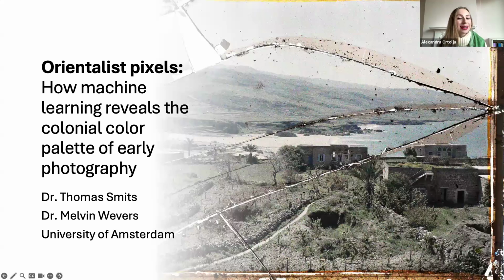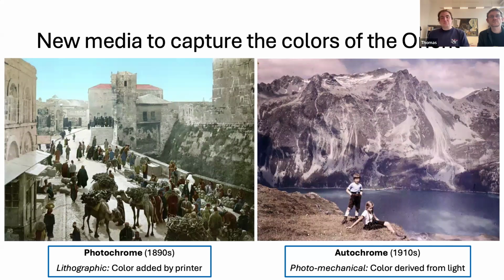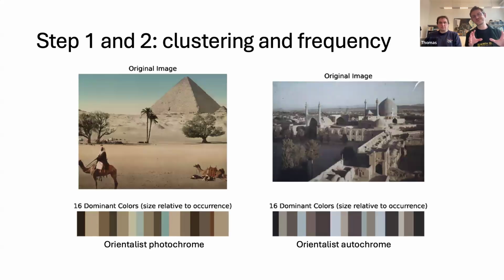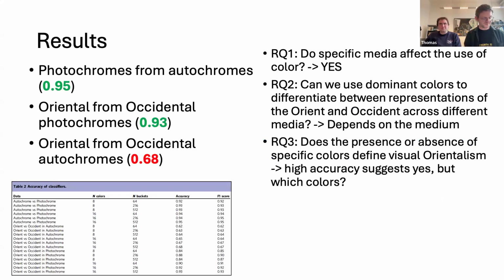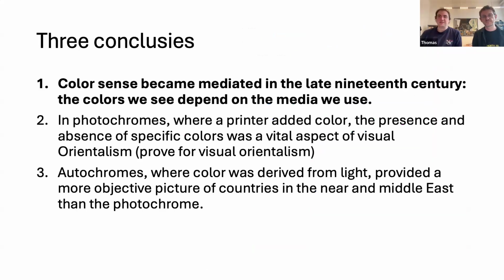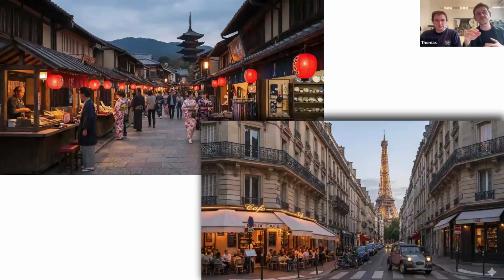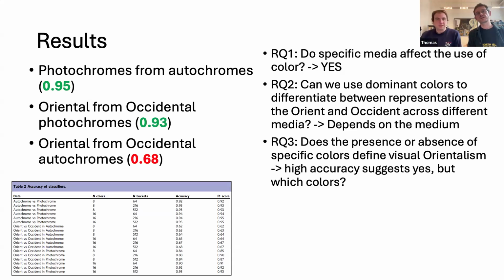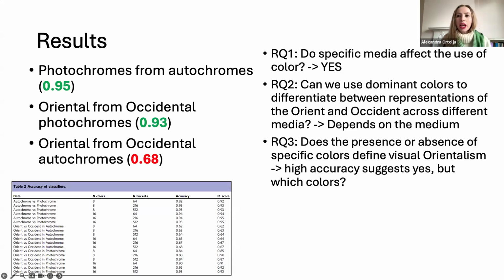Smits & Wevers: Orientalist pixels - revealing the colonial color palette of early photography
Thomas Smits and Melvin Wevers (Amsterdam): Orientalist pixels: How machine learning reveals the colonial color palette of early photography

Session chair: Alexandra Ortolja-Baird

Abstract: This talk explores how digital methods can uncover hidden patterns in historical visual culture, specifically examining how color was used to construct Western ideas about the “Orient” in early 20th-century photography. Using a dataset of photochromes (hand-colored photographs) and autochromes (early color photographs) from 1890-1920, we applied machine learning techniques to analyze over 16 dominant colors in each image. Our algorithms could easily distinguish between Oriental and Western subjects in hand-colored photochromes, but struggled with the same task in naturally-colored autochromes. This digital analysis reveals that printers systematically used specific color palettes to reinforce colonial stereotypes about Middle Eastern and Asian cultures, while early color photography captured a more complex reality. The research demonstrates how computational methods can help historians understand the subtle ways that visual media shaped cultural perceptions and justified imperial power—showing that even something as seemingly objective as color could be deployed in service of colonial ideology.